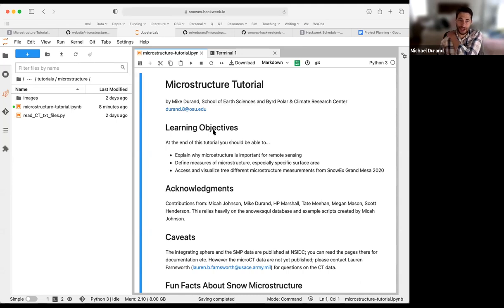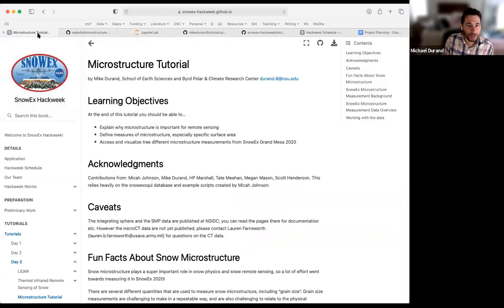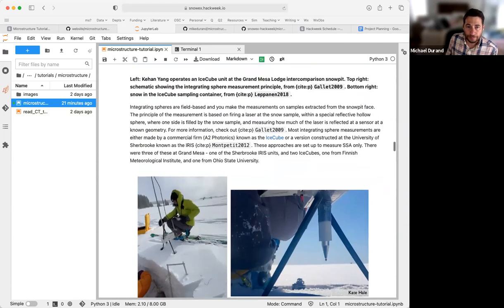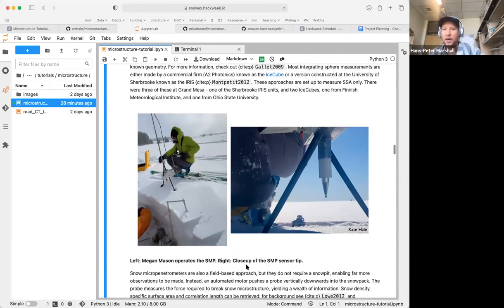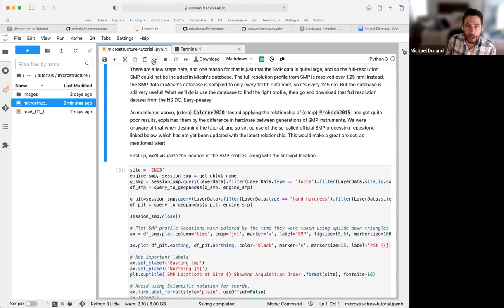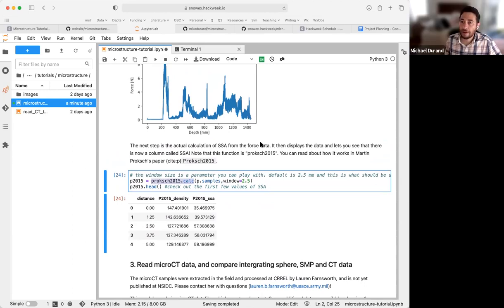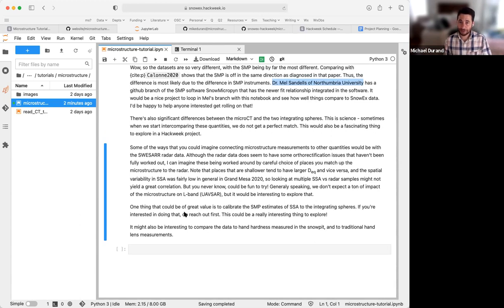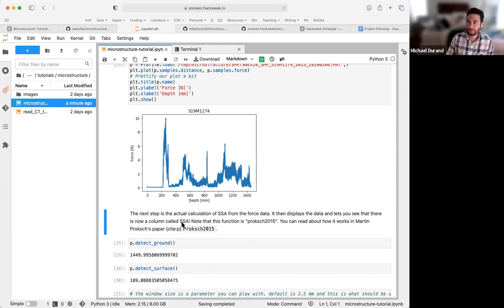SnowEx Hackweek 2021: Snow Microstructure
As a part of SnowEx Hackweek 2021, Michael Durand (OSU) presented Snow Microstructure.